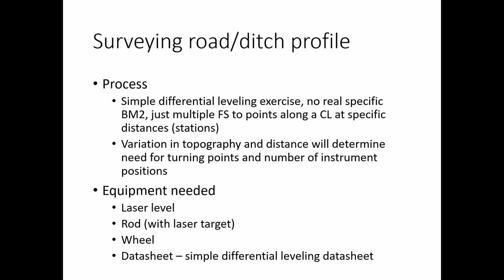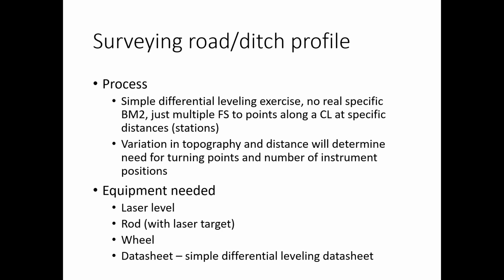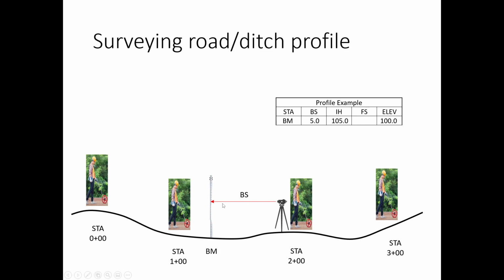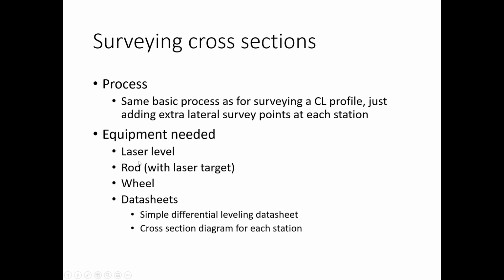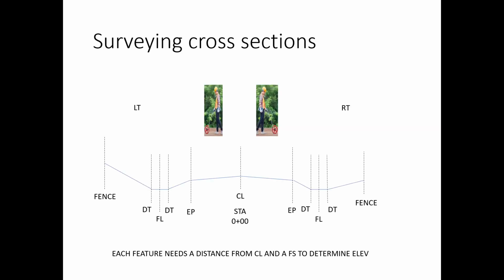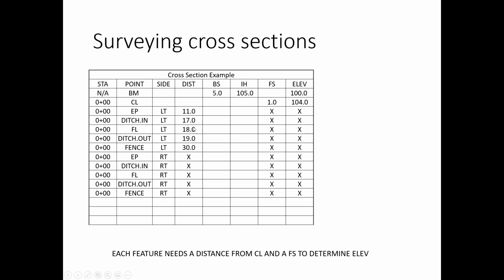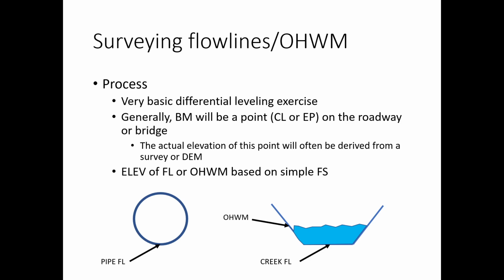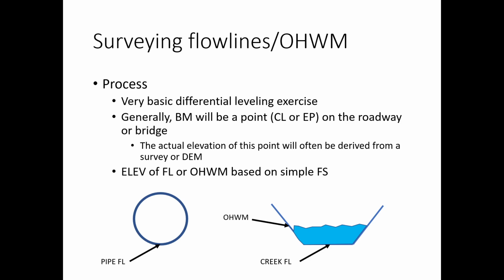Surveying 3/3 (Field Surveys)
This video describes the process of 3 separate field surveying exercises: Surveying a Road/Ditch Profile, Surveying Cross Sections, Surveying Flowlines.